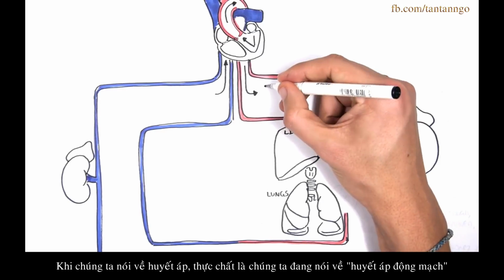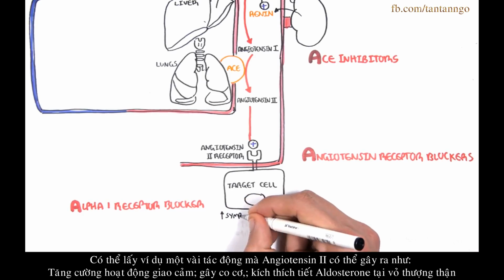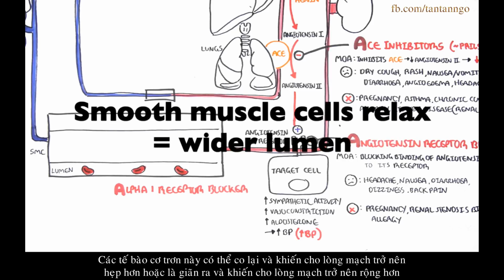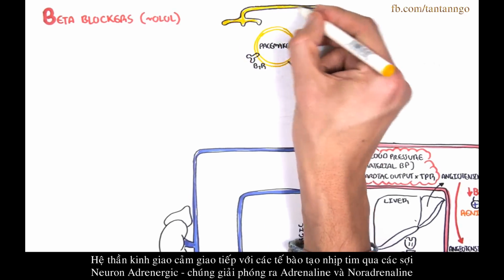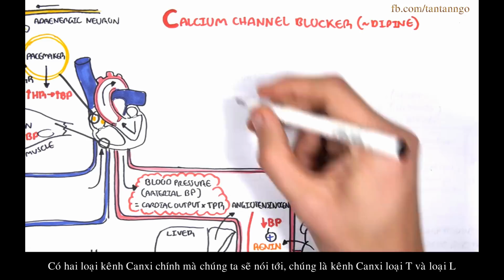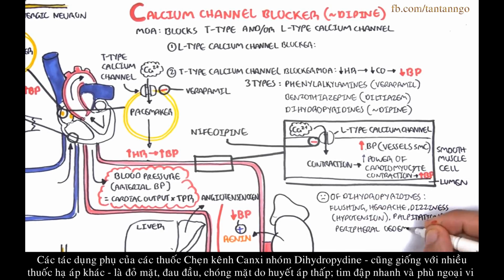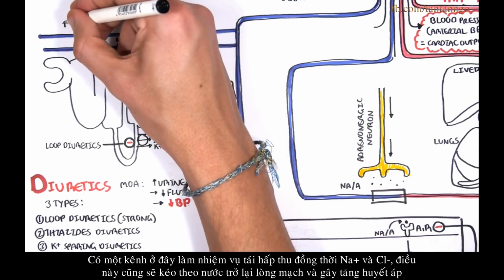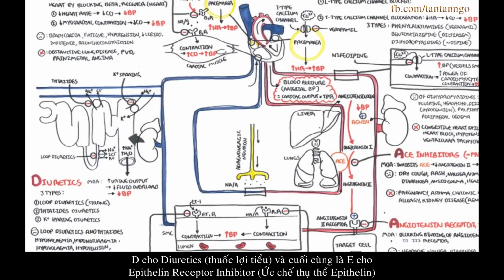Các nhóm thuốc hạ huyết áp